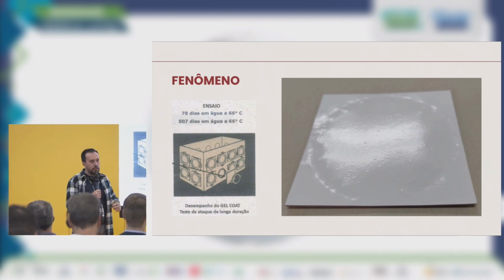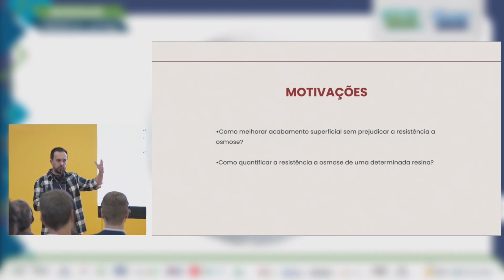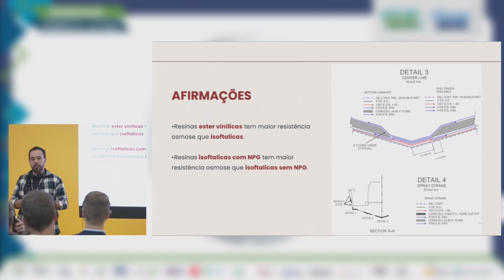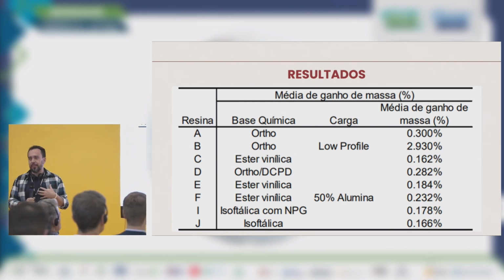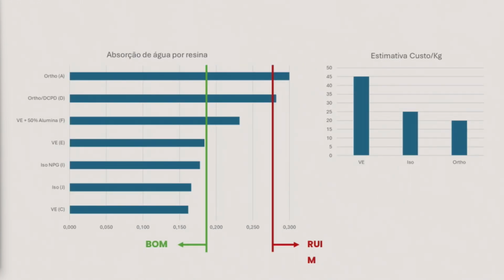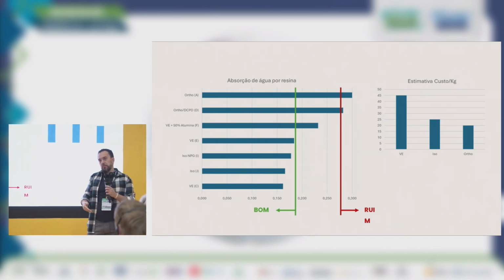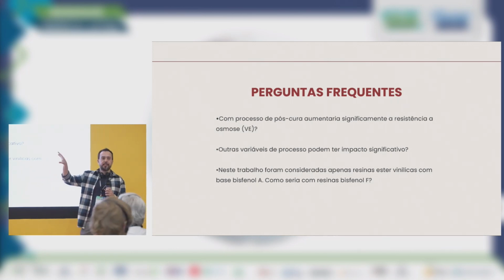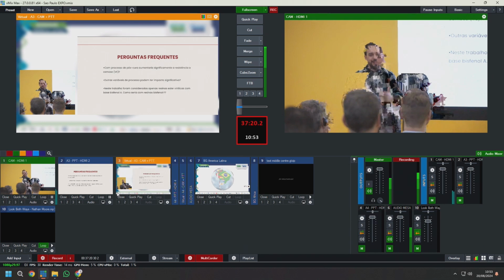Cassio Neres Intramarine